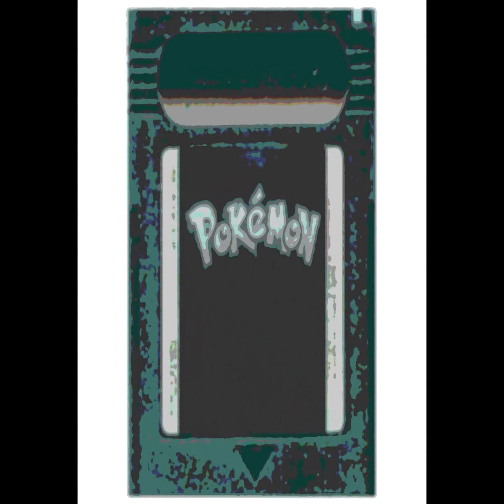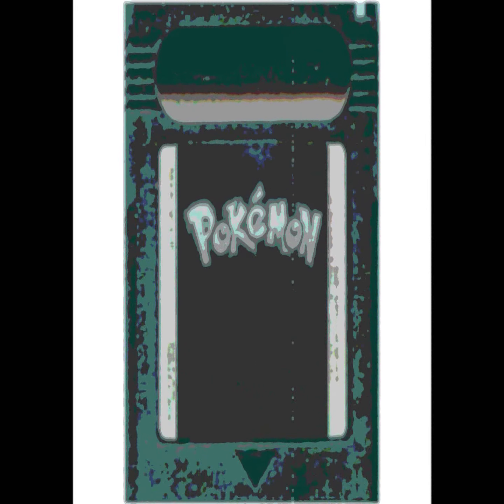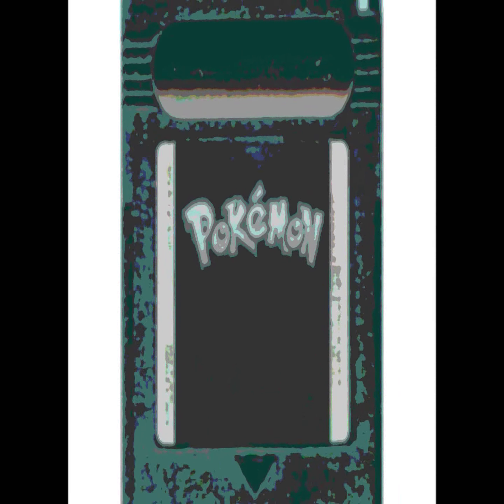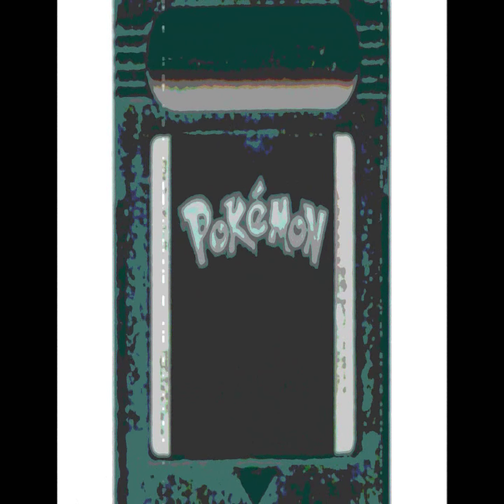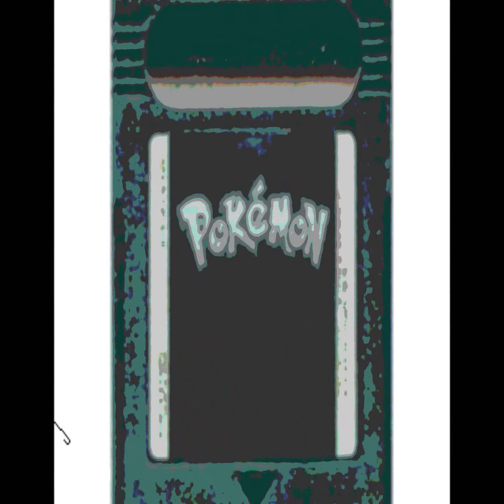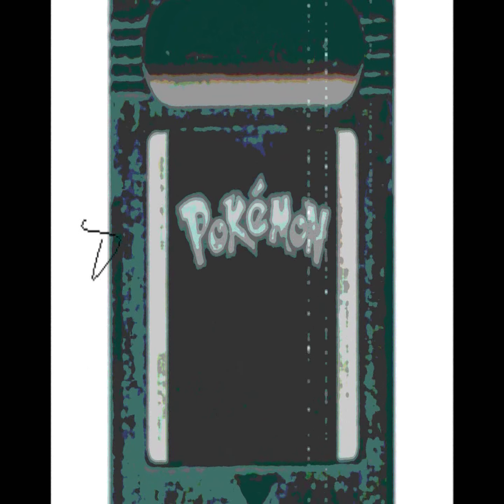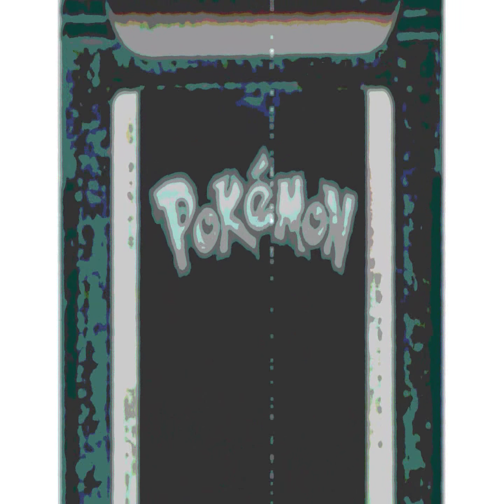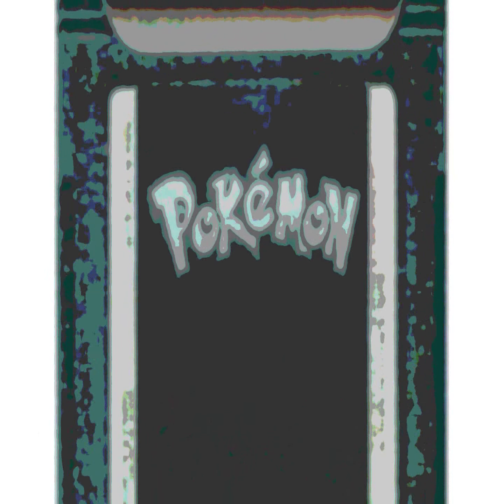"PokeMon:Creepy Black"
I am not really a fan of PokePastas, but this is the first Pasta I've ever read, So I owe it to my Origins to narrate this good pasta!

Can't get enough of Creepypastas?